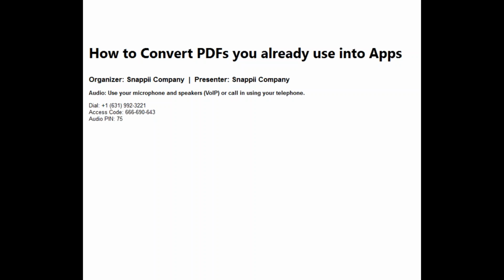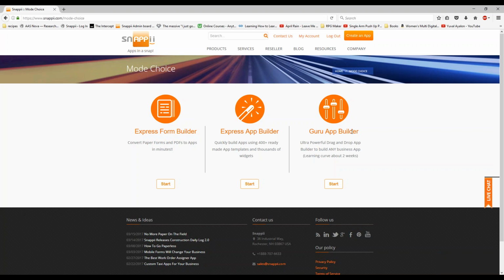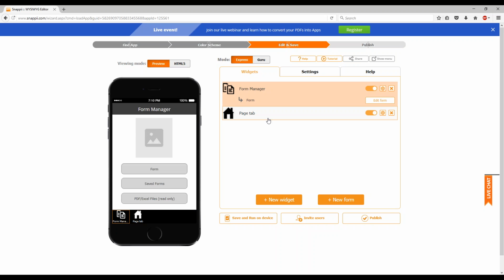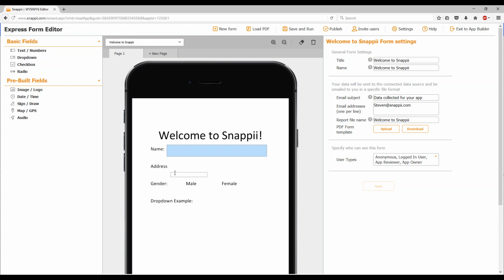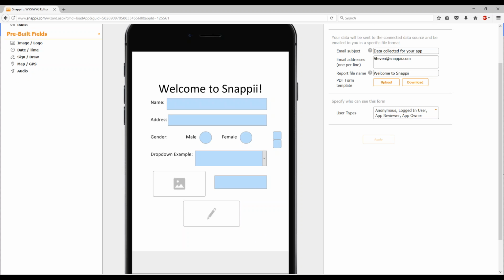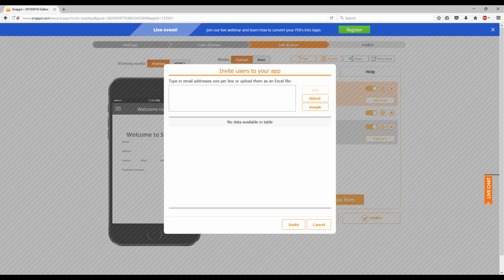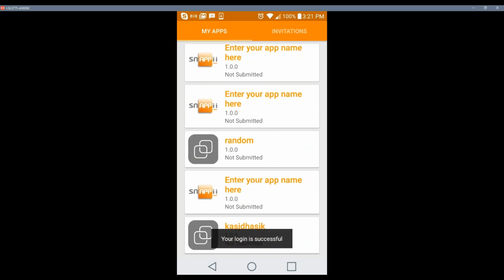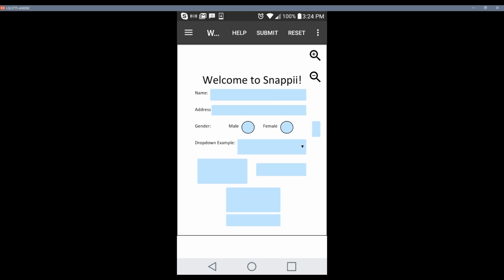How to Convert PDFs you already use into Apps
- turn forms and PDFs into instant iOS and Android apps
- reduce paperwork
- speed up business workflow